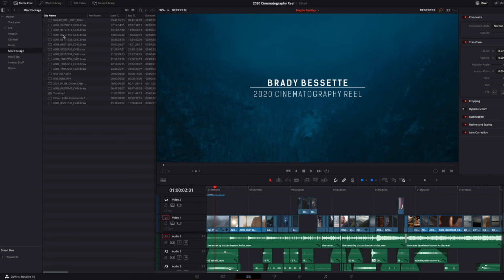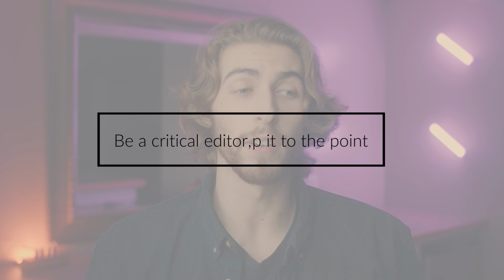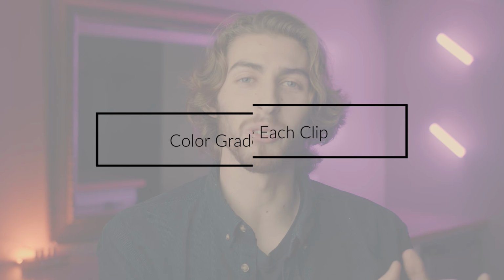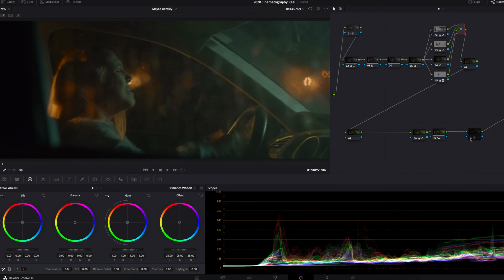How To Make Your Reel | (Cinematography 101)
In this video we're learning the do's and don'ts of how to make your cinematography reel, for filmmakers! Your Cinema Reel is a highlight of your BEST work and is your resume to get the work you want! Here's how to make it!

This is The Classroom

My Gear List: (If you purchase using these links it gives me a little extra and helps me keep these videos coming to you but doesn't cost you any more!)

Canon EOS R

Metabones 0.71x SB

Samsung T5 1TB SSD

SmallRig Cage for BMPCC4k

Nanlite MixPanel 150 (FAVORITE LIGHT)

Nanlite PavoTube II 6C

Nanlite Forza 200

Nanlite Bowens Mnt Fresnel

VMount Batt. for Forza and MixPanel

5 in 1 Reflector Disc

DJI Ronin S

Sigma 18-35mm

Atomos Ninja V

Rode NTG2 (My talking head mic)

Zoom H4n Pro: (I run my NTG2 through this)

Tilta Nucleus Nano Follow Focus

Tiffen ProMist 1/8
Tiffen ProMist 1/4

Tiffen Variable ND Filter

Rosco Color FX Gels

Aputure 120dii

Aputure LS 20 Kit